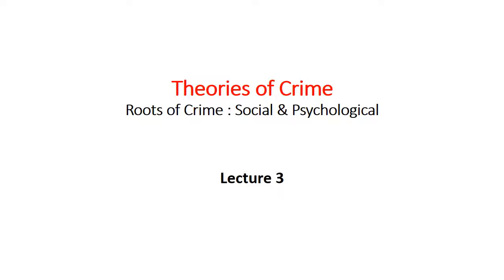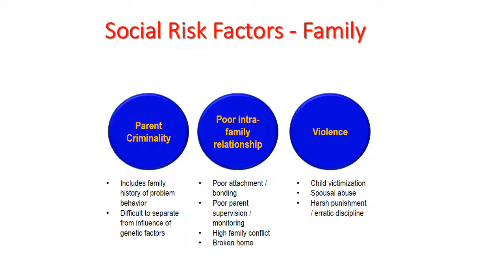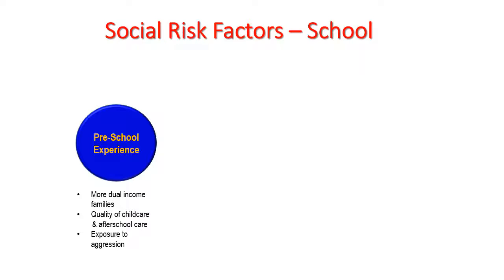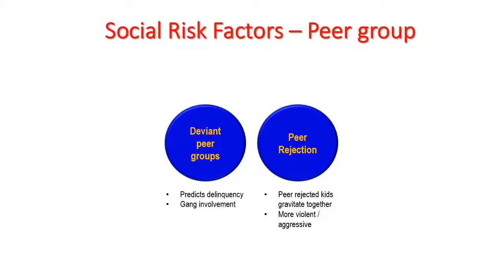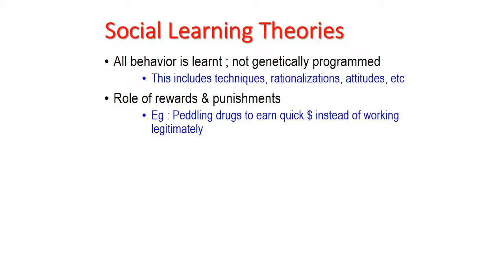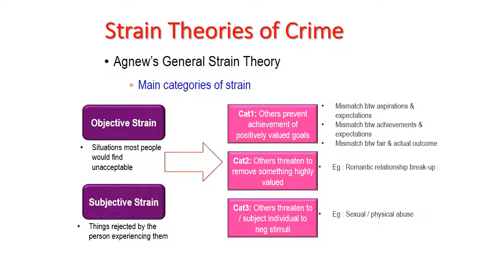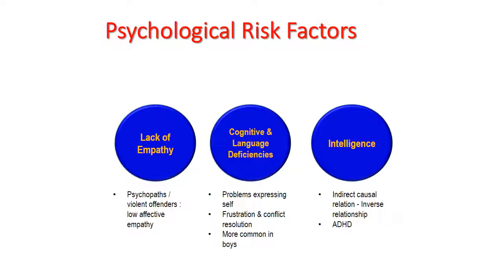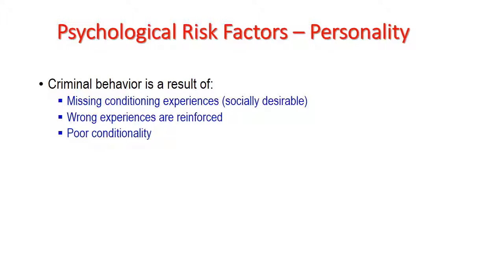Lecture 3_Theories of Crime Social Factors